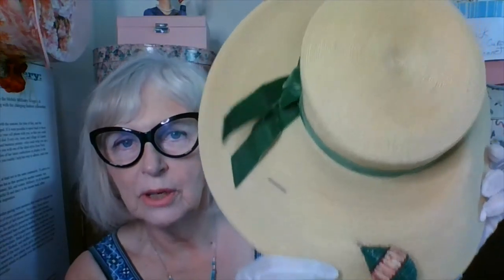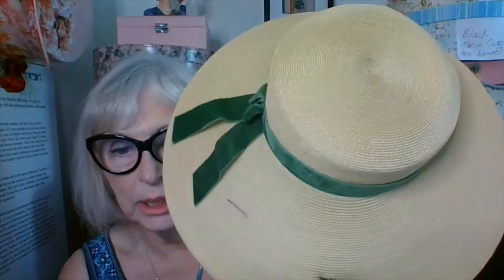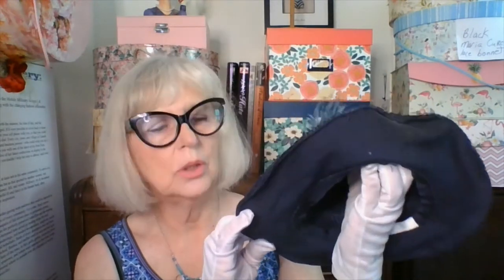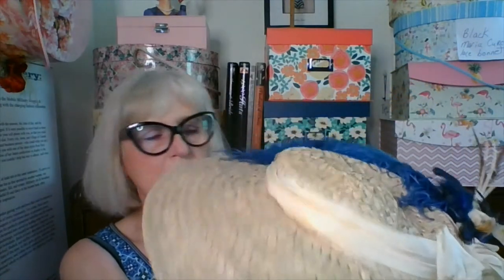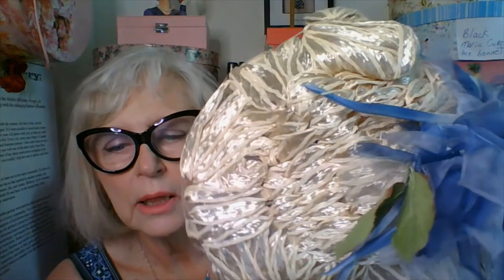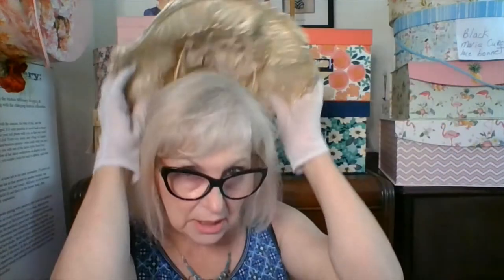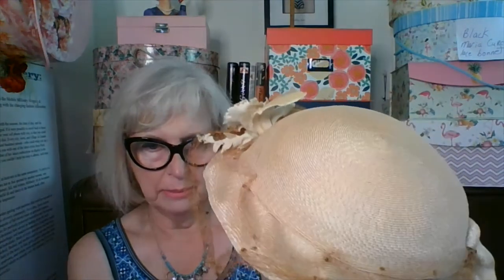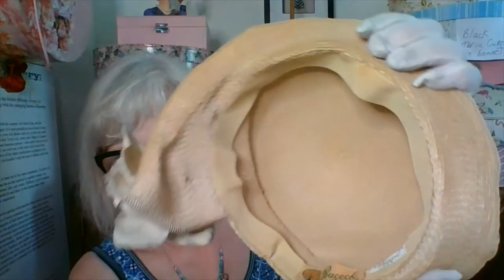Vintage straw hat haul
Mobile Millinery Museum director shares a random selection of vintage hats fashioned from various types of straw in different historical periods.

                                                        💝💝💝Links💝💝💝